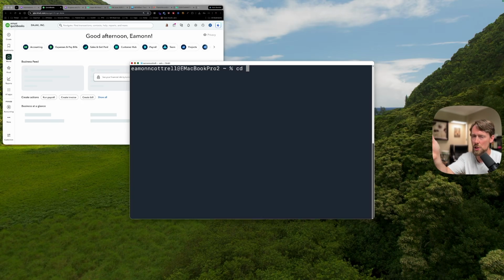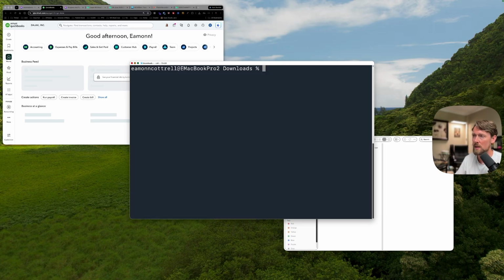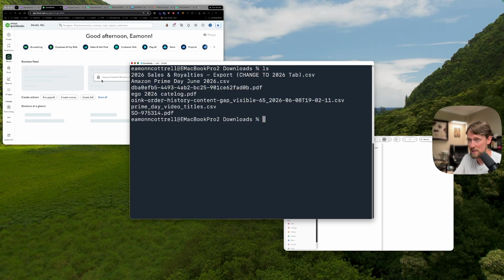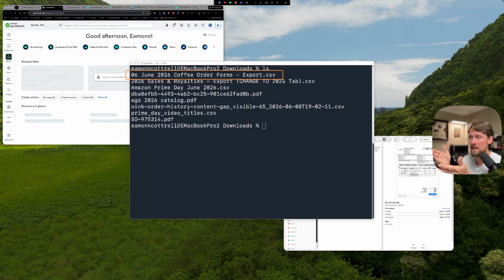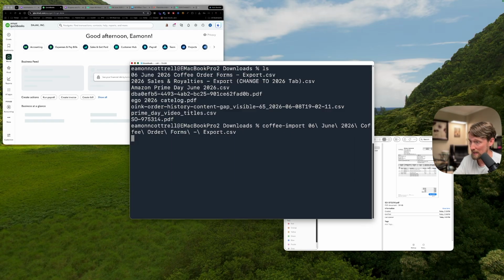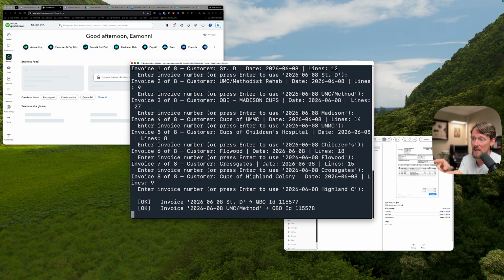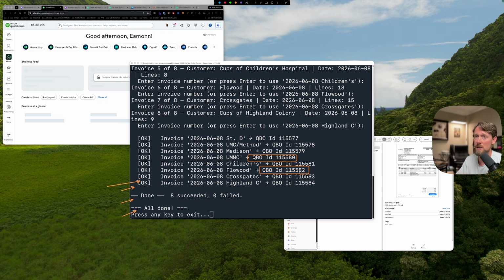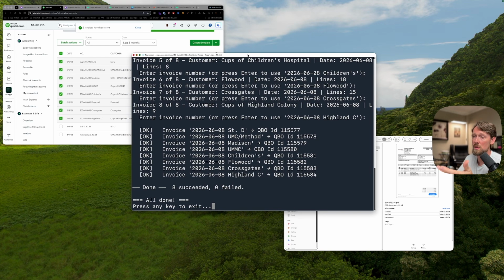Save Claude Tokens: Build Small Programs for Efficient AI Automation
Before you go chase the latest AI toolkit, learn a little about your computer first. I just switched to a Mac, started actually using the terminal, and it's changed how I get work done.

I'll show you a program I built with Claude that takes my weekly coffee orders, cleans the data, and uploads them straight to QuickBooks as invoices. Setting up the QuickBooks integration took real work, but now I just type one command and it runs.

The whole point is you build the software once instead of burning tokens every single time you run the AI. That's how I think AI actually helps a small business.

I review tech products and software and teach AI automations and strategy.

00:00:00 - learn your computer before more AI
00:00:21 - what a terminal actually is
00:01:18 - cd, open, and the basics
00:02:30 - why a program instead of burning tokens
00:03:02 - the quickbooks program I built
00:03:54 - the weekly coffee orders I have to invoice
00:04:09 - what this used to be by hand
00:04:37 - making a "coffee import" shortcut
00:05:33 - watching it upload to quickbooks
00:06:53 - building it was a lot of work
00:07:27 - why this is how AI helps small business
00:08:00 - bulk sending the invoices
00:09:02 - a program beats an automated sequence
00:09:35 - your turn, plus what I'll cover next